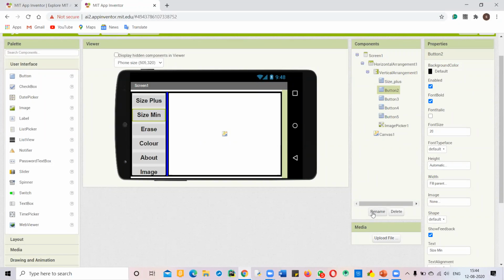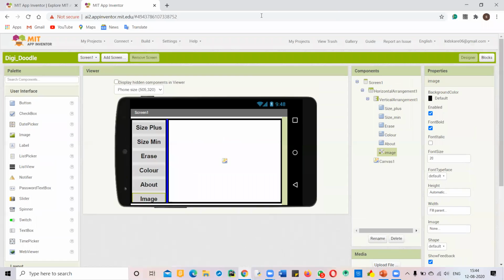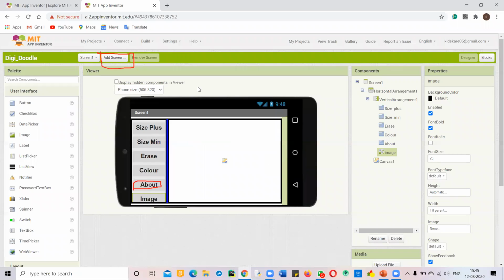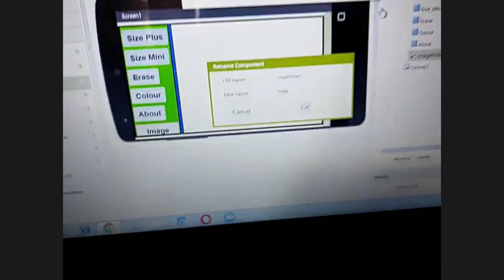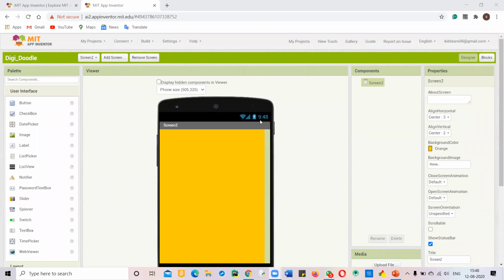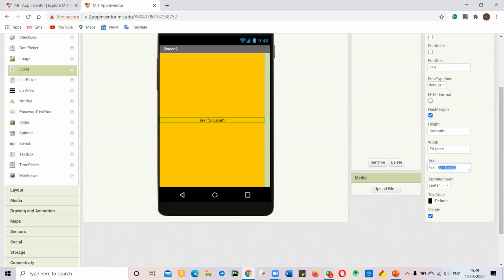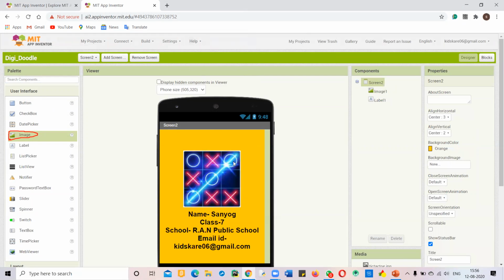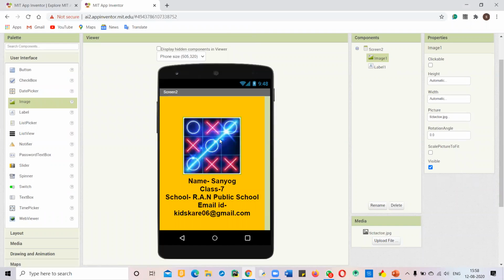BASIC CLASS 3rd Day BATCH 1 FOR STUDENTS BY ARUSH TRIPATHI AND SANYOG ARORA .2nd PART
THANKS TO MAKERS DUNIYA AND R.A.N PUBLIC SCHOOL , RUDRAPUR

THANKS EVERYONE FOR SUPPORTING WE HAVE COMPLETED 65 SUBSCRIBERS AND WITH A TOTAL 529 VIEWS ON  MY CHANNEL .